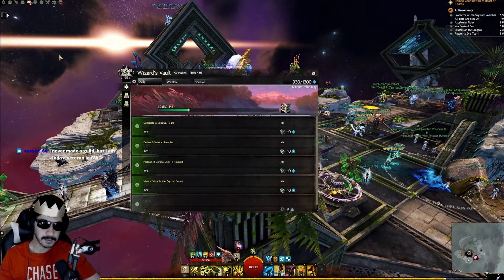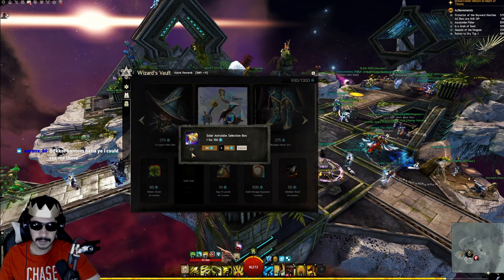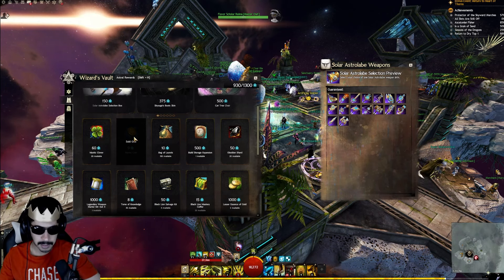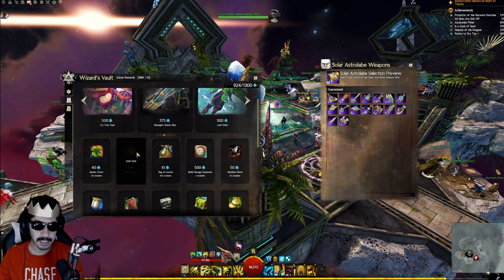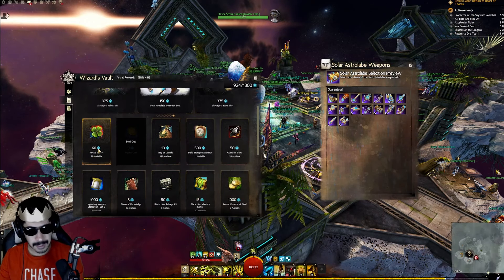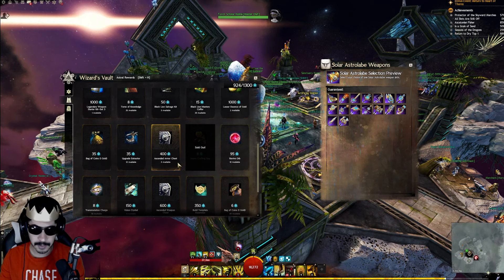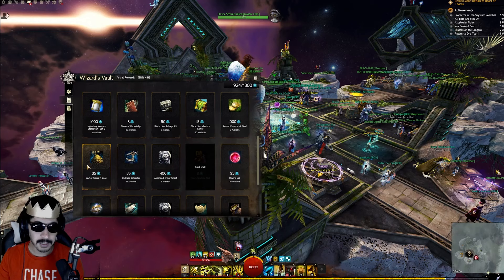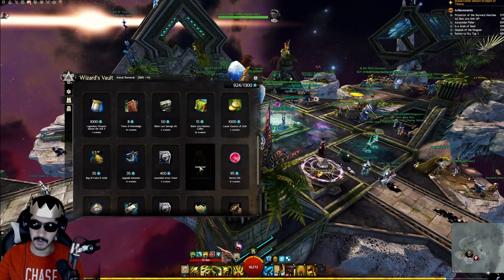Wizard's Vault Best Items